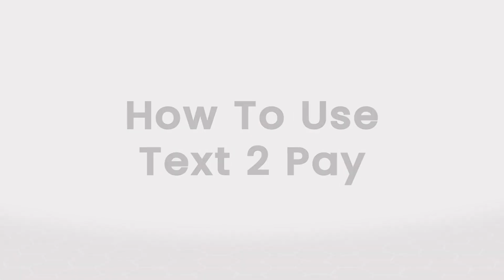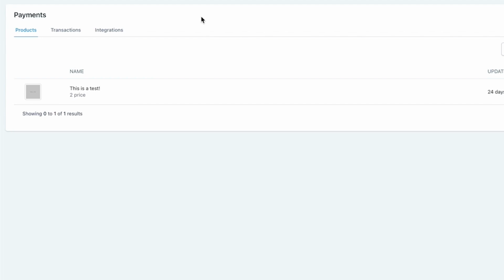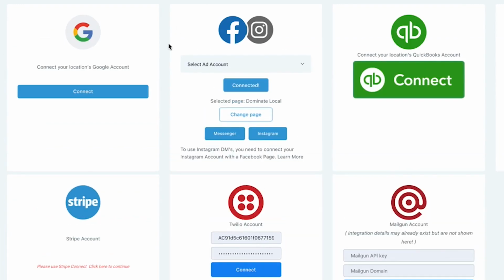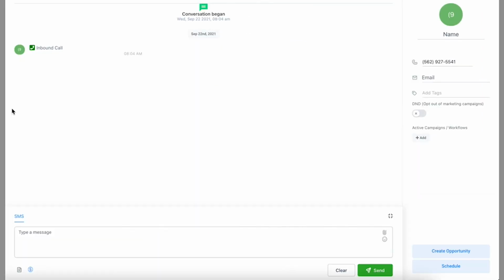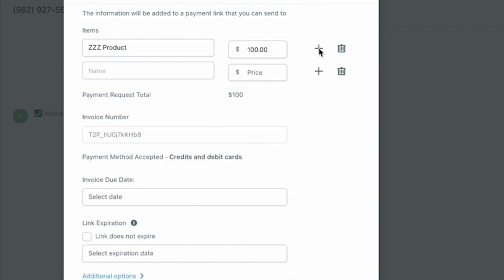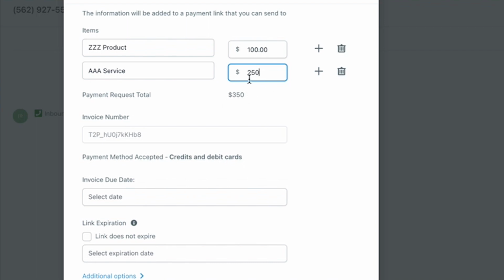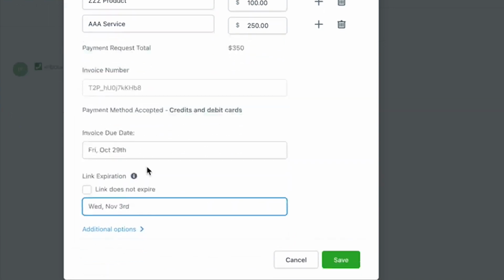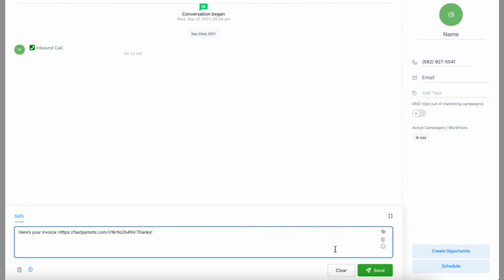How To Use Text 2 Pay In Media Shield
You can do this through an individual contact record or the Conversations tab. The available link will include an option for them to click directly there to make a payment to you. This is a great and convenient way to process payments. Follow the steps below to start using the “text 2 pay” feature.

◾️ Step 1: Ensure your Stripe account is integrated.

- Navigate to Payments
- Add your Stripe Secret key, or use Stripe Connect. (Stripe Connect is the preferred method for security.)
- You can also navigate to Settings ➡️ Integrations to check if your Stripe account is connected already.

◾️ Step 2: Create the invoice link.

- Navigate to Conversations and choose a contact, or navigate to Contacts and click into the contact record.
- Within the messaging section, there will be a small icon that is a circle with a dollar sign.

▪️ A popup window will appear that looks like this:

- You can add an item with a name and cost.
- Click the plus sign to add additional items, or the trashcan icon to delete any you wish to remove.
- You’ll see the total added up under the list of items.
- The invoice number will be automatically generated.
- Next, choose a link expiration date.
NOTE: The link will expire at midnight.
- Click Save to confirm your changes.

◾️ Step 3: Send the SMS message.

- The link will now be created in the SMS draft.
- Add any additional text you wish to include.
- Send your message.